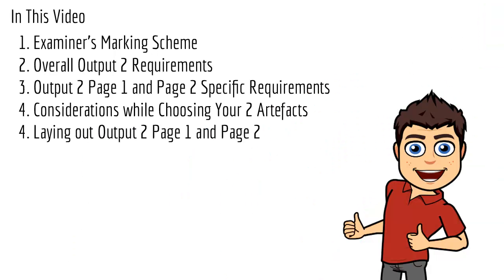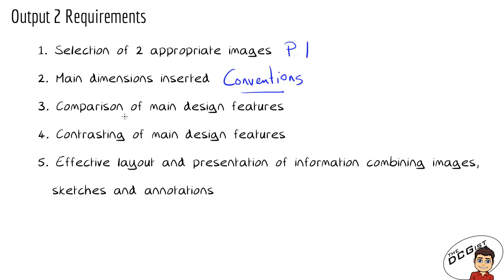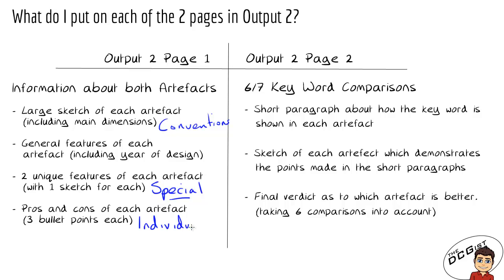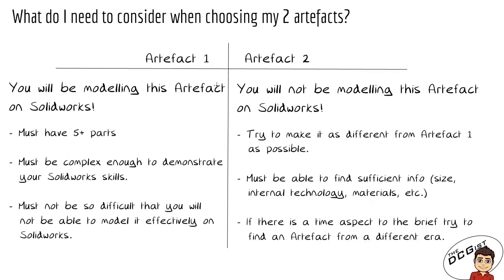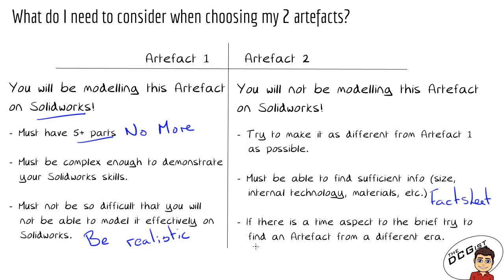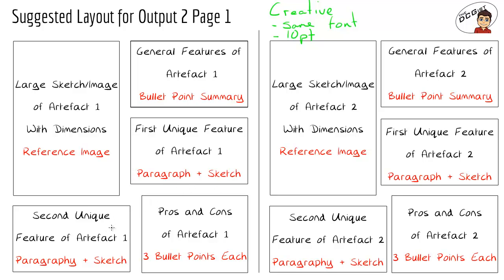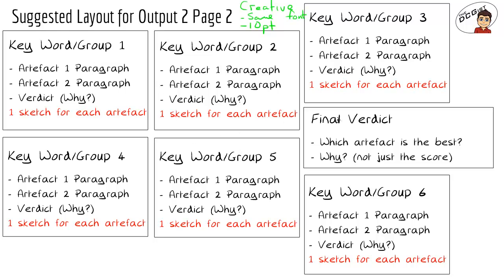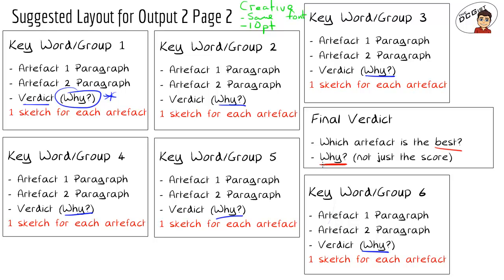DCG Student Assignment - Output 2 Design Feature Comparison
In this video we look at "Output 2 - Design Feature Comparison" for your DCG Student Assignment Portfolio. I talk you through the requirements for this output and how to maximise your marks by following some very simple steps.